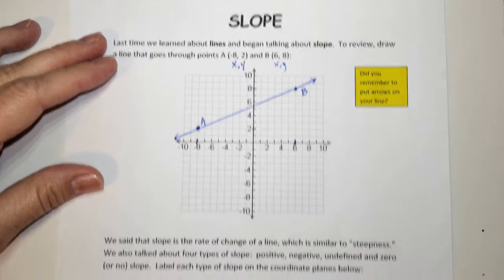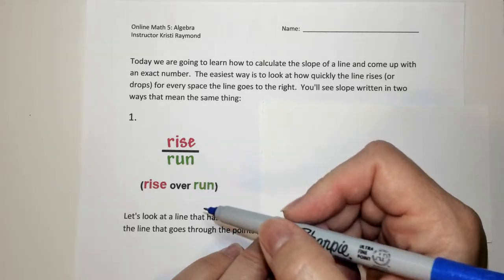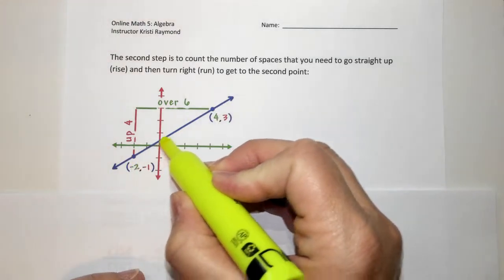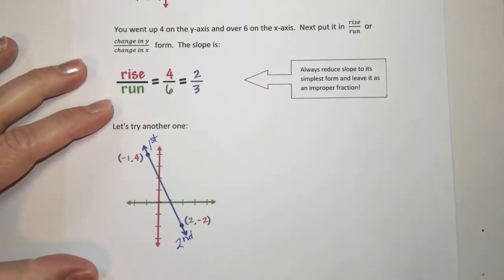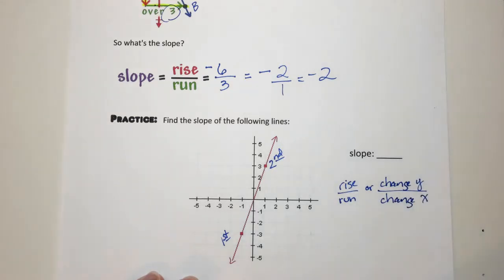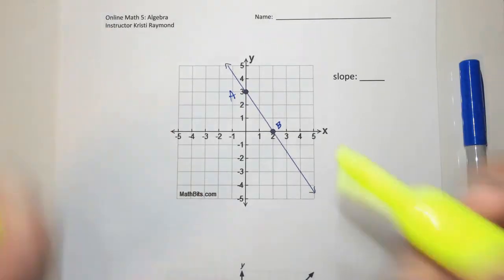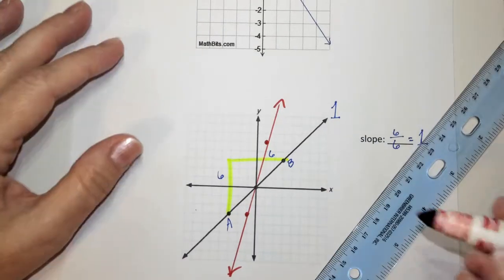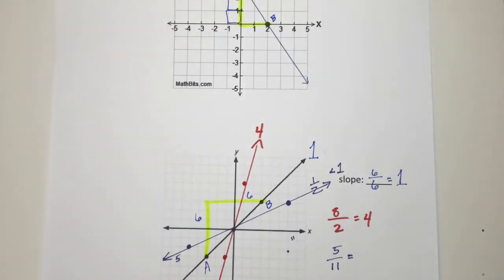Calculating Slope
Kristi Raymond discusses how to calculate slope using rise/run or change y/change x with her adult Algebra students.